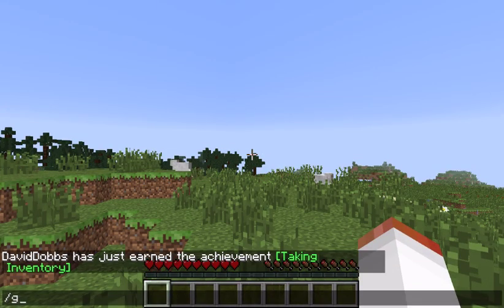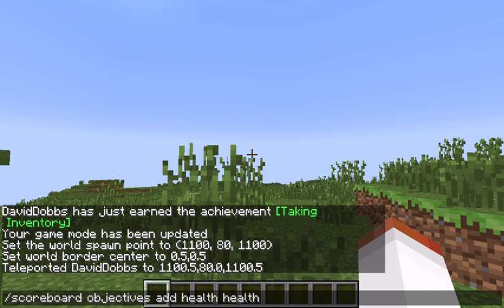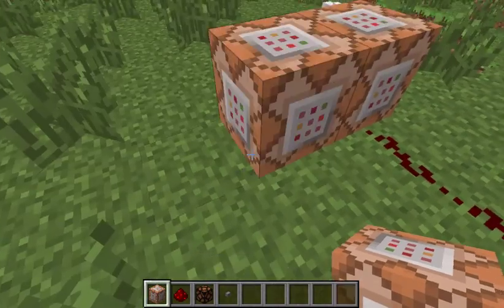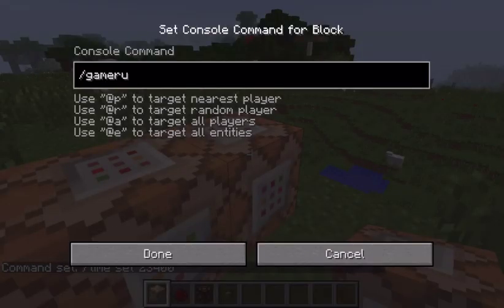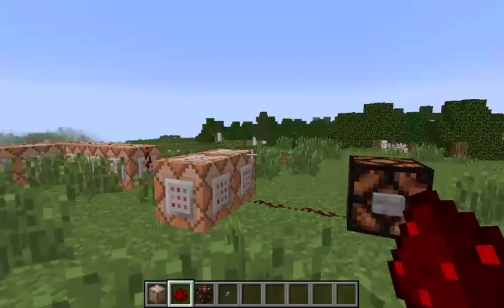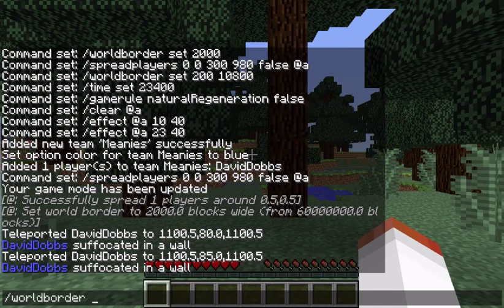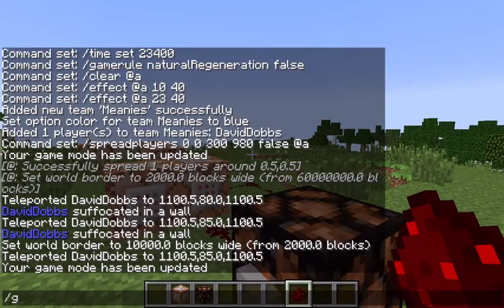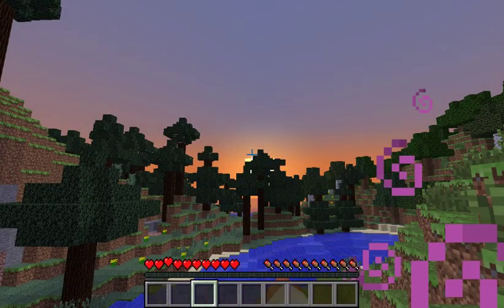Easy UHC set up - 1.8 snapshot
A Tutorial about how to set up a quick and easy UHC tournament.  We go over how to set up your world border, make it shrink over time, spread players around the map, set up teams and almost everything else you would need to make your own UHC!